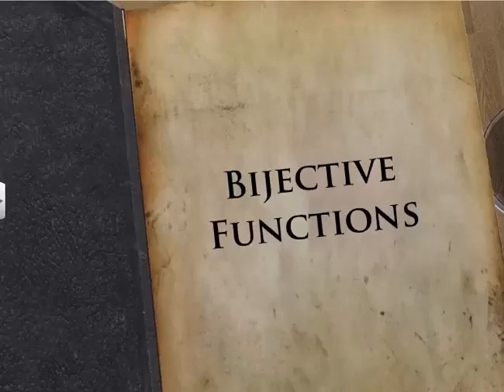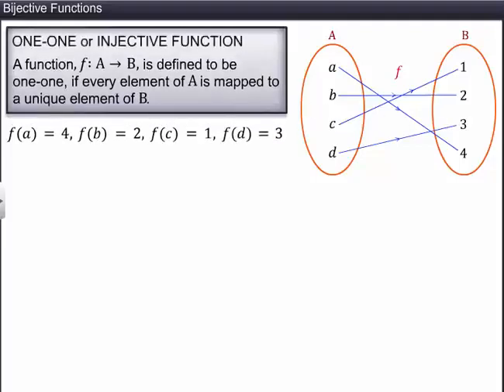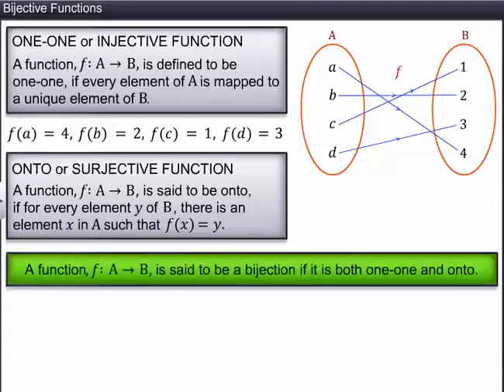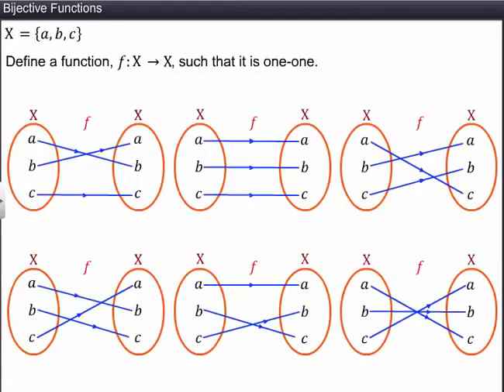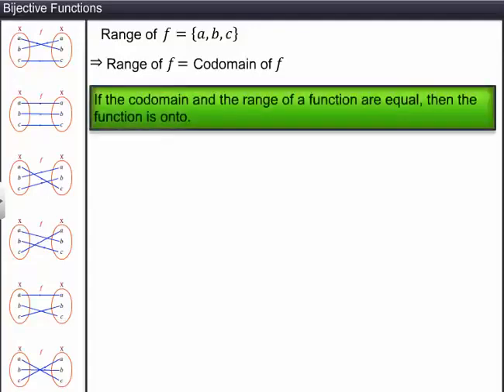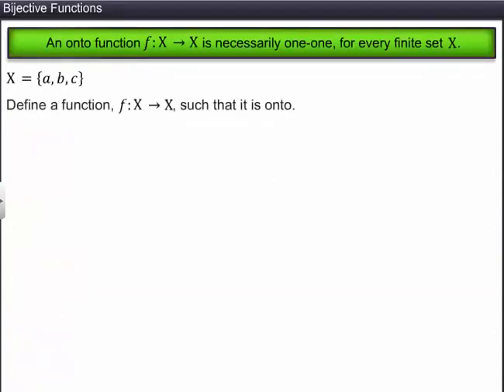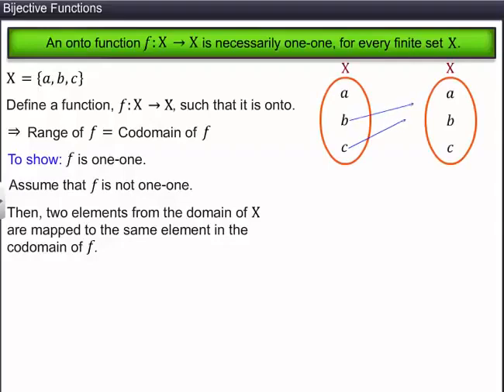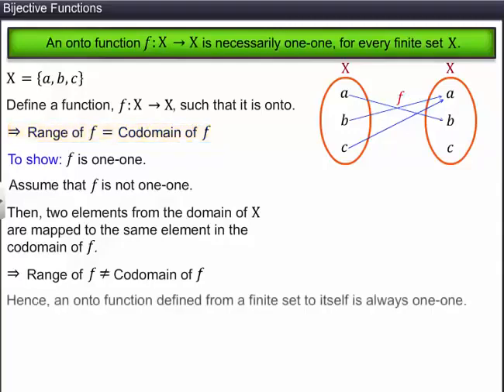1. Relations and Functions 3, Bijective Functions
1. Relations and Functions 3, Bijective Functions